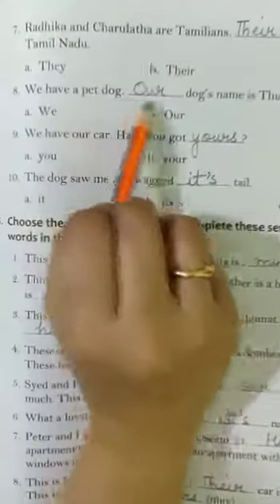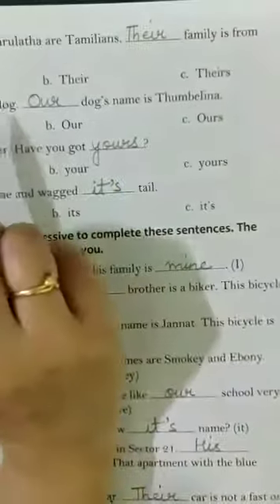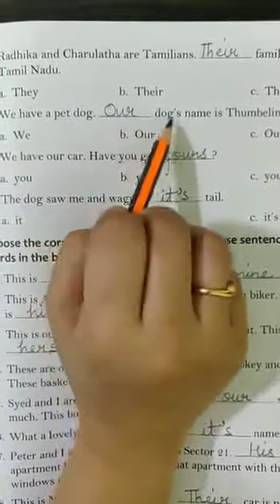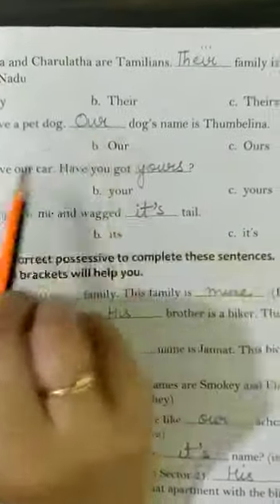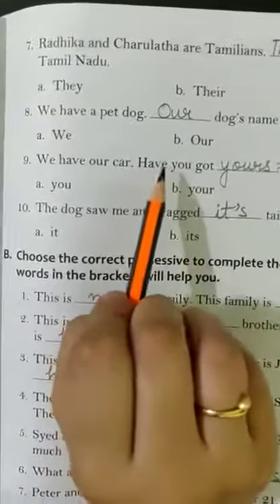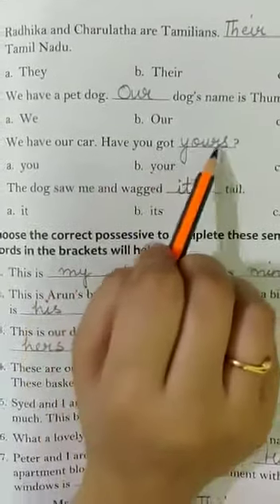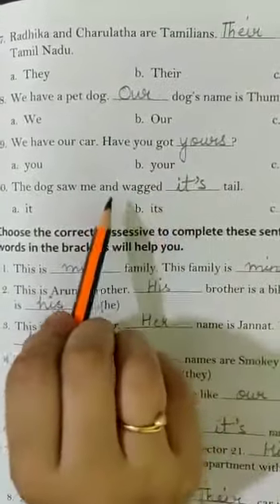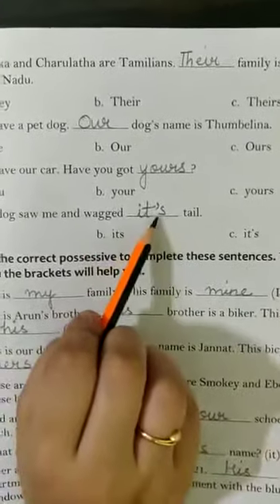Class 2 English Language L-14 POSSESSIVES part-1